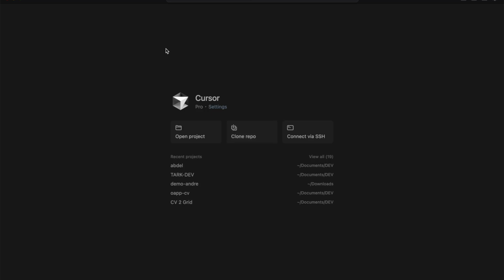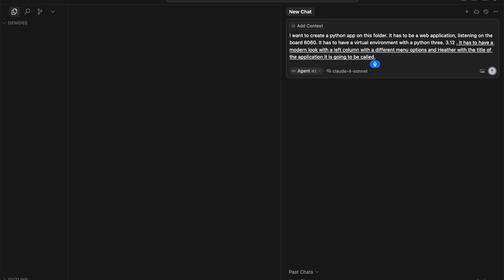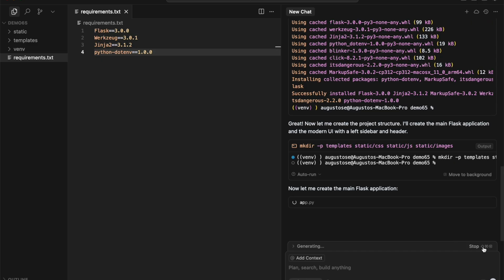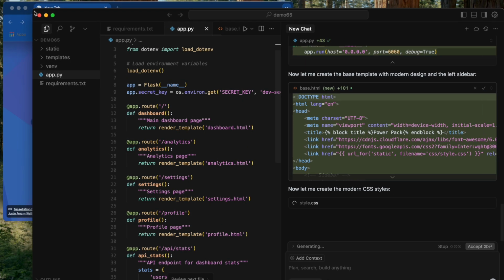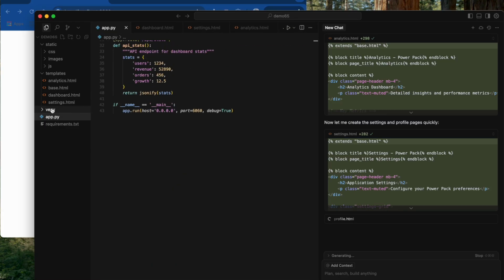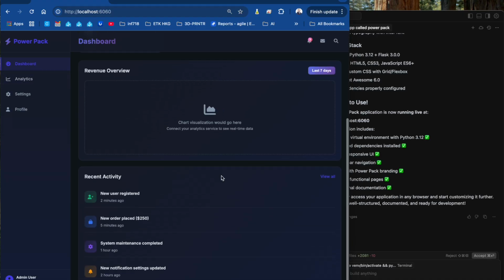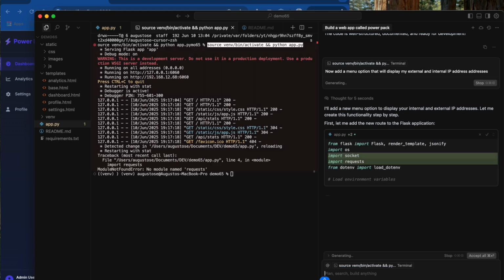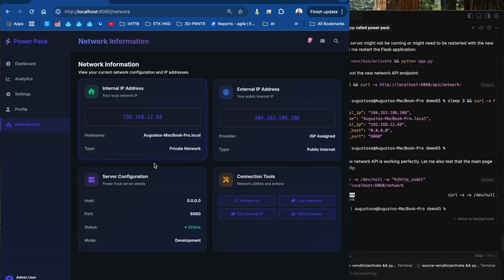Vibe Coding with Cursor AI: Building a Python App in Minutes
Discover the power of Vibe Coding! In this video, I'll show you how Cursor AI transforms the way we develop software, creating a simple Python application with intuitive, collaborative AI assistance.

🚀 What you'll learn:
- Introduction to Vibe Coding
- How to use Cursor AI for rapid development
- Building a Python application with AI guidance

⏱️ Quick Overview:
- Difficulty: Beginner to Intermediate
- Duration: Approximately 5-7 minutes
- Tools: Cursor AI, Python

💡 Key Highlights:
- Collaborative AI coding
- Intuitive software development
- Real-time code generation and explanation

🔗 Recommended Resources:
- Cursor AI: [Insert official website link]